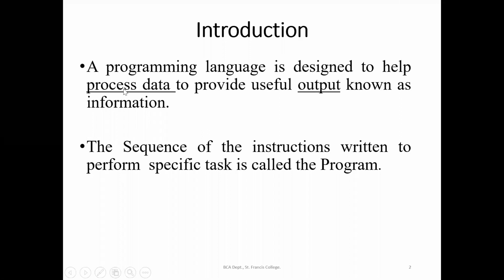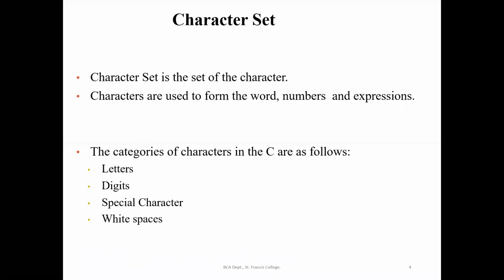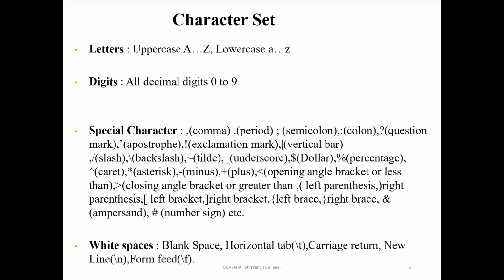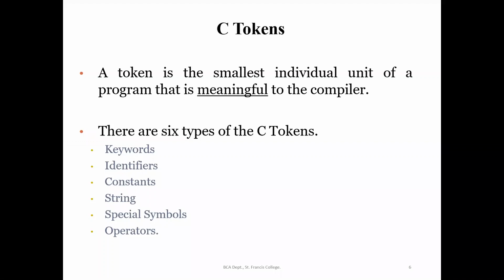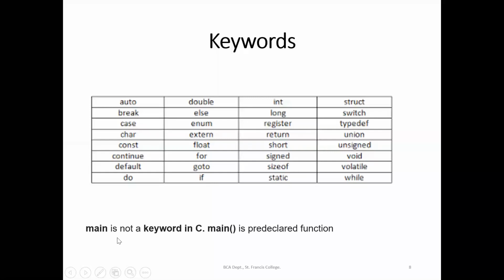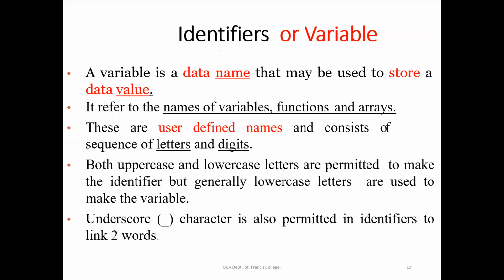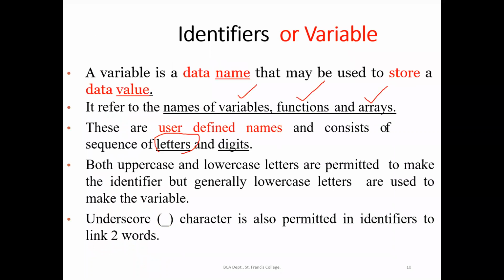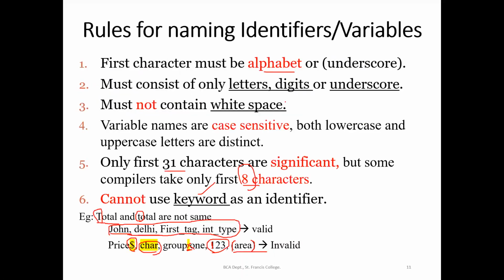BCA - Token Keyword Variables 09092020